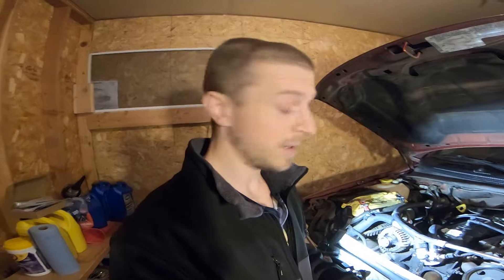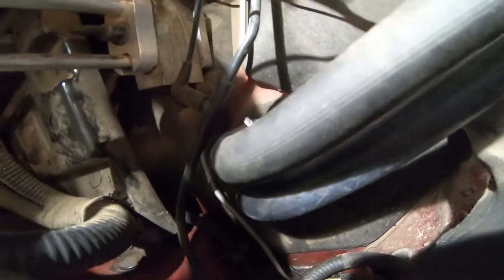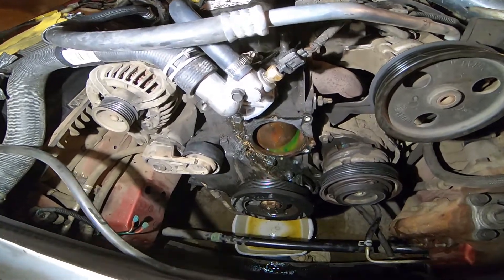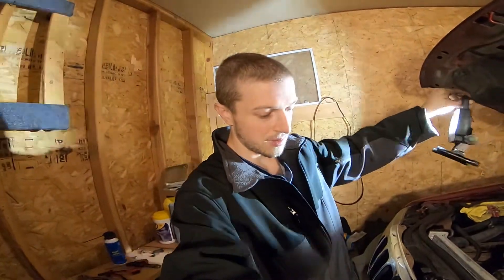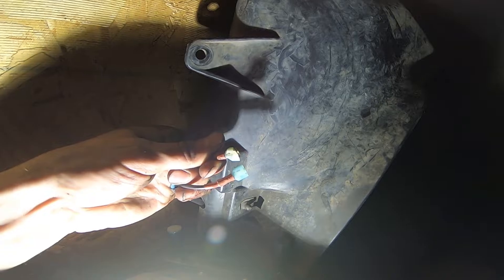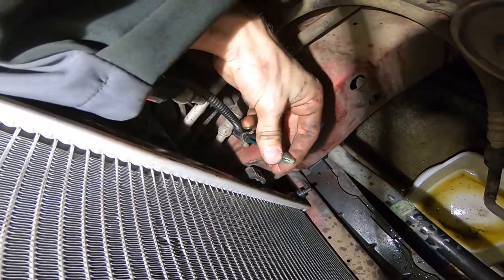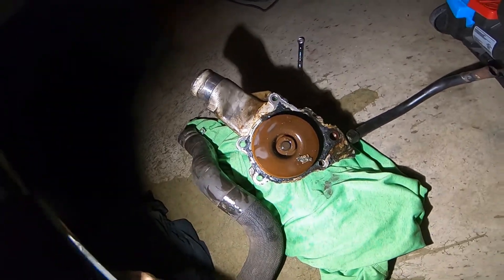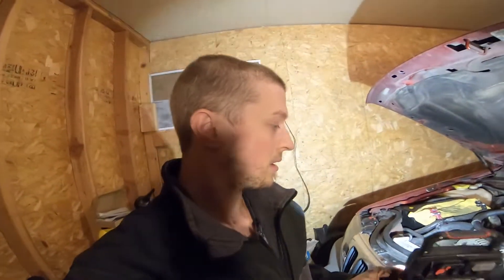I'm No Mechanic, But The Struggle Is Real (Jeep Grand Cherokee Work)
AND ENJOY THE RIDE!